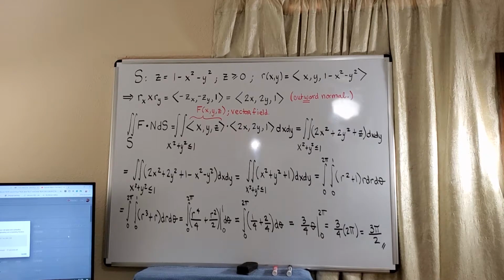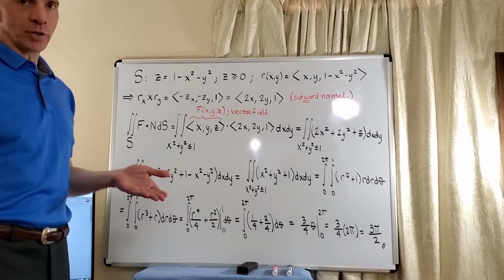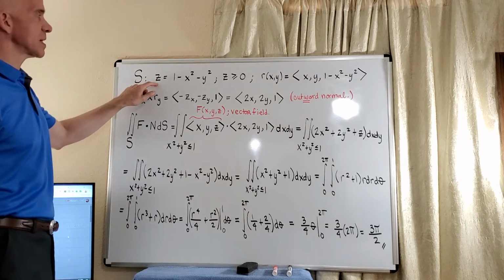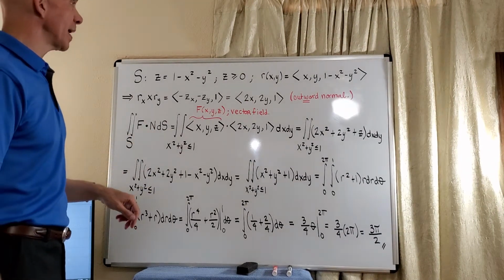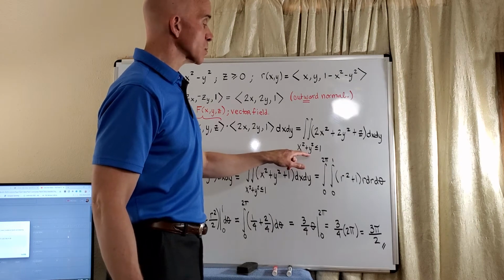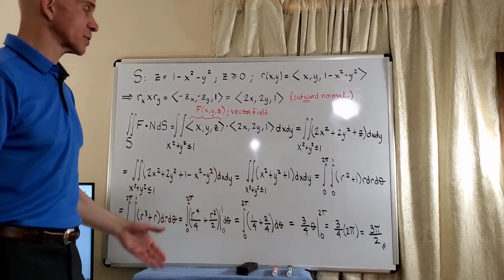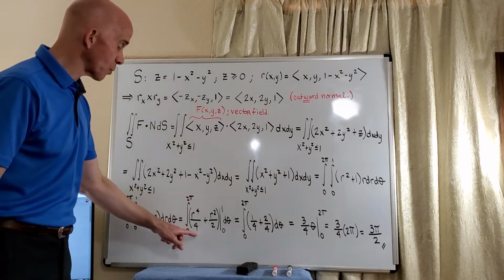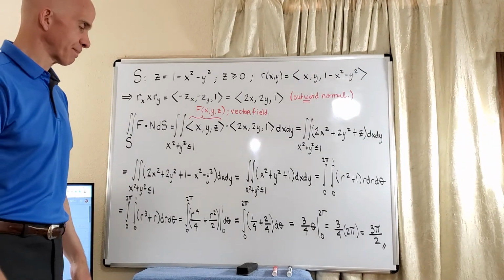Surface Integral #3 CALCULUS III